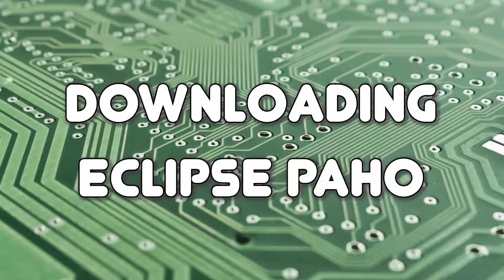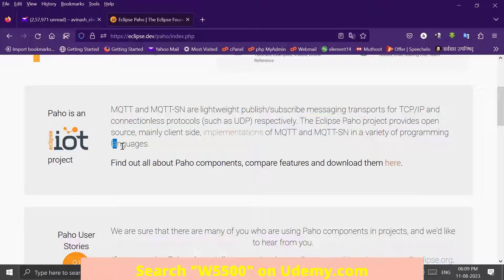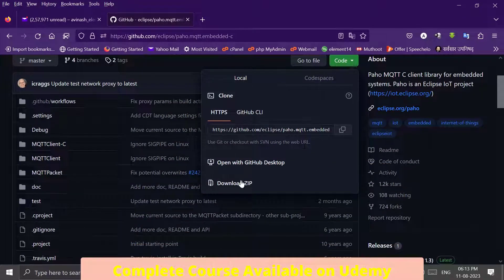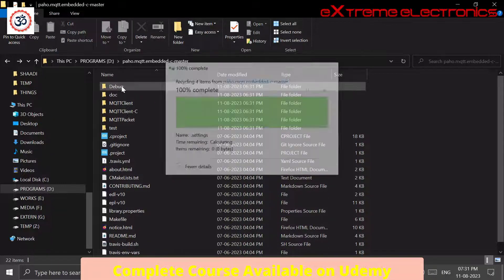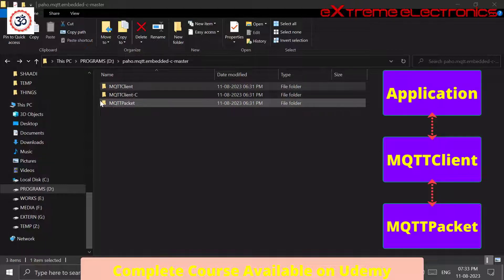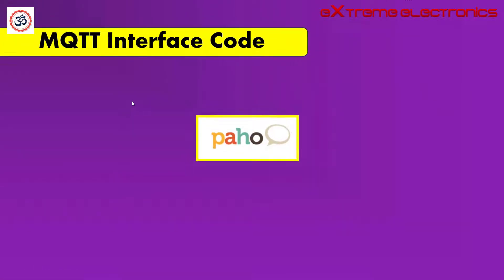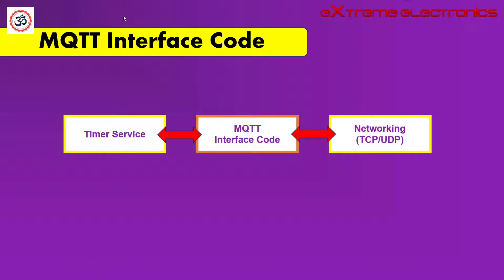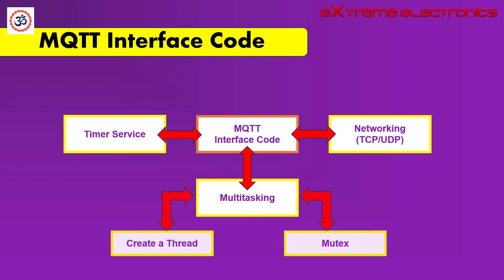Paho MQTT Client for Embedded C on STM32 + W5500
🚀Enroll in the complete course on Embedded Ethernet

I have started this section on my Udemy course which will teach you about MQTT Client implementation on the W5500 + STM32 Platform. We will use the Eclipse Paho client library for our projects, it is a free and open source MQTT Client that can be easily ported to any embedded platform. I will teach you everything about the Paho library and its working and porting details. All with working example codes!